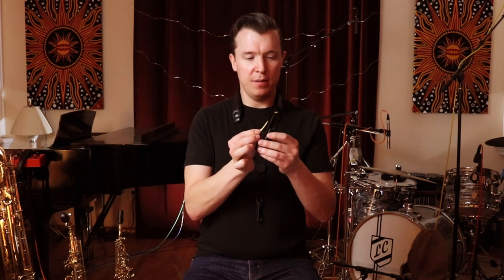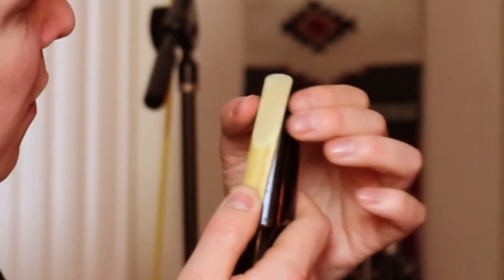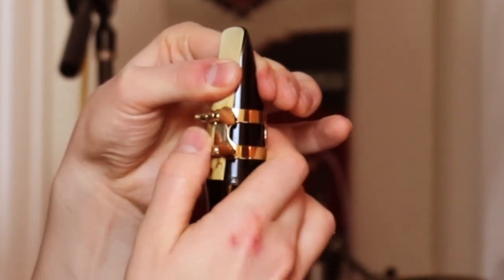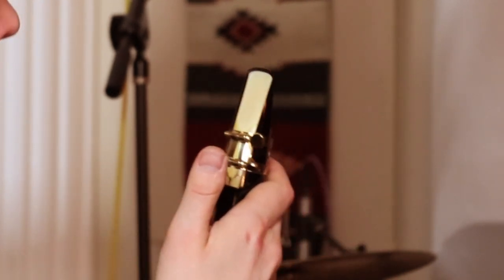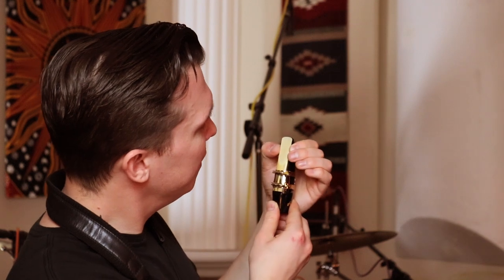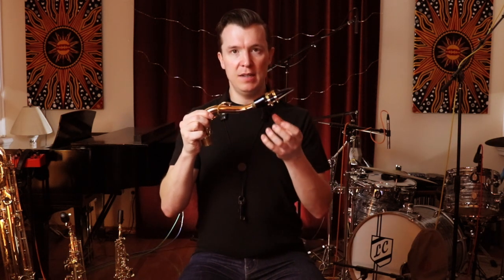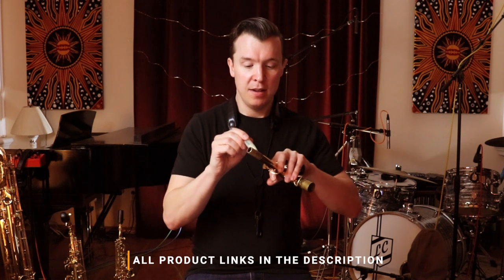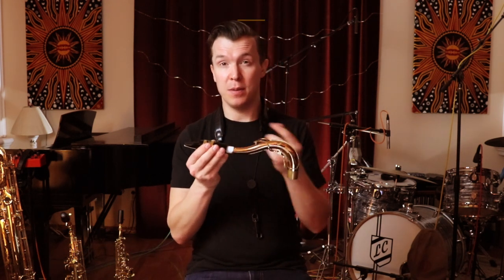Saxophone Mouthpiece, Reed & Ligature - How To Put It Together | Free Beginner Sax Lessons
How To Put Together The Saxophone Mouthpiece, Reed & Ligature. Learn to place the reed on to the sax mouthpiece correctly using your ligature. 🎷 FREE Beginner Video Course & eBook